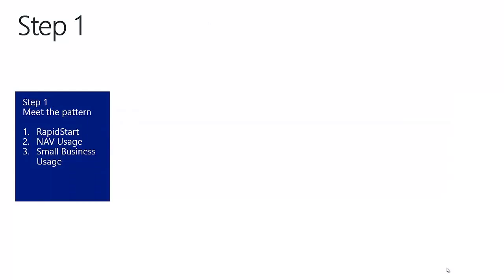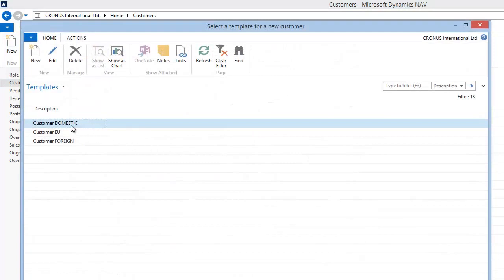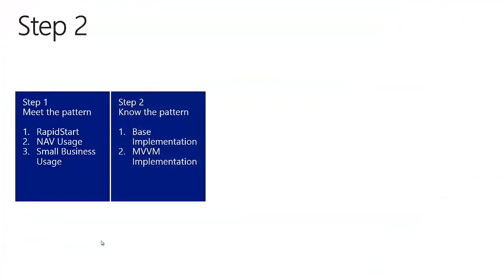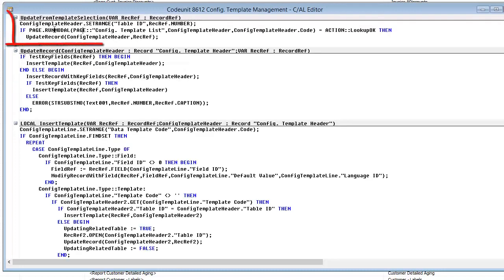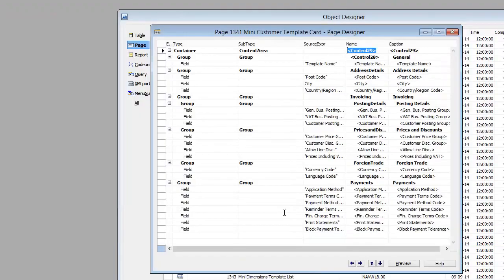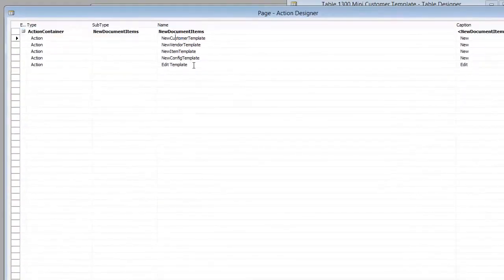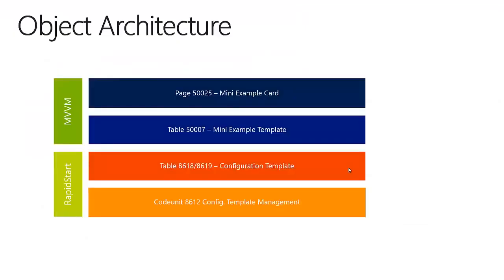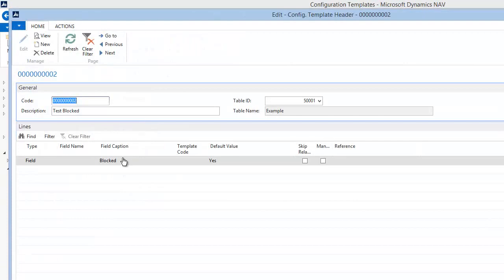Dynamics NAV 2015 - How Do I Create Data from Templates